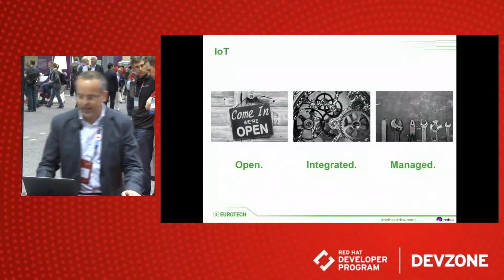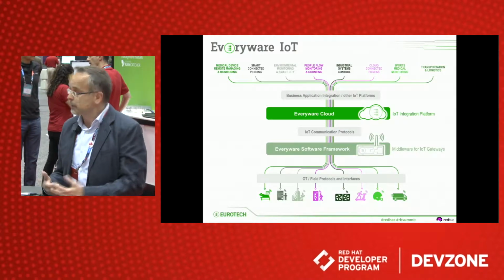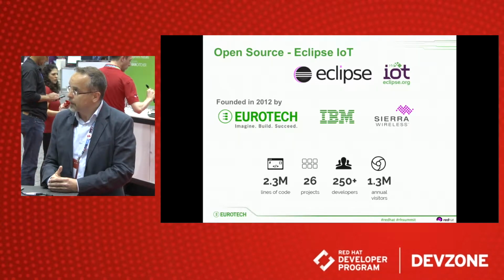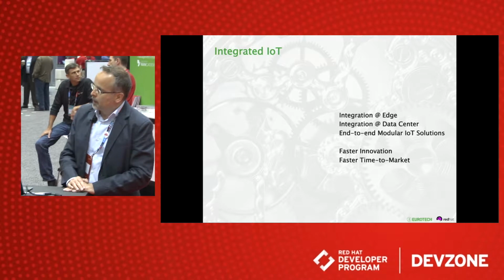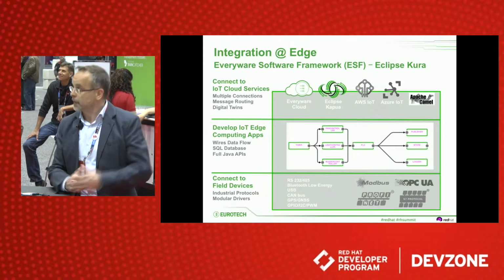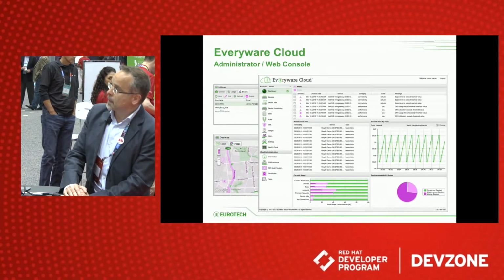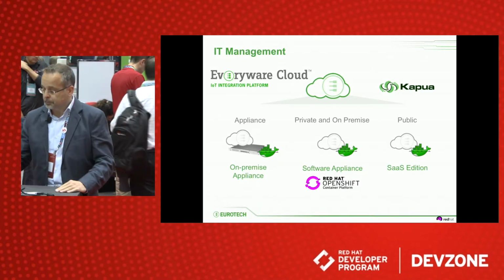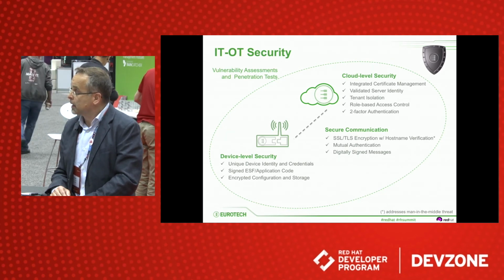IoT Solutions Made Simple with Everywhere IoT, by Franco Potepon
This is a lightning talk from Red Hat Summit 2017, by Franco Potepon of Eurotech.